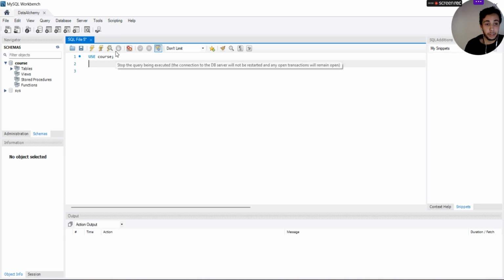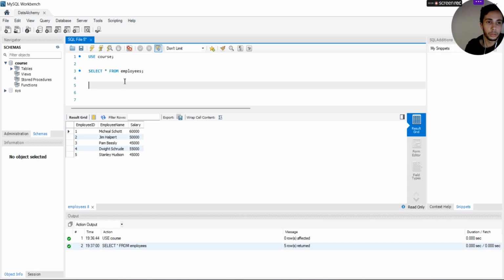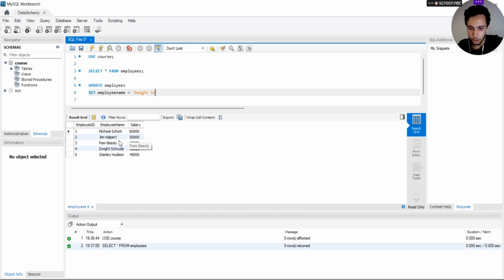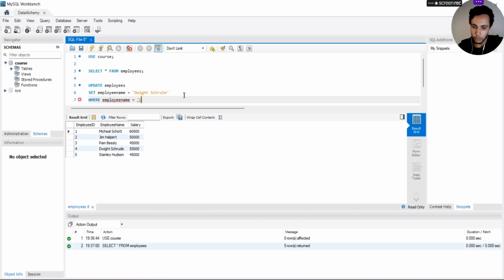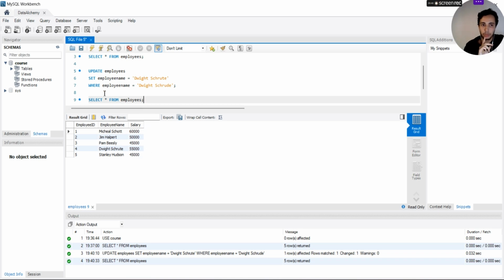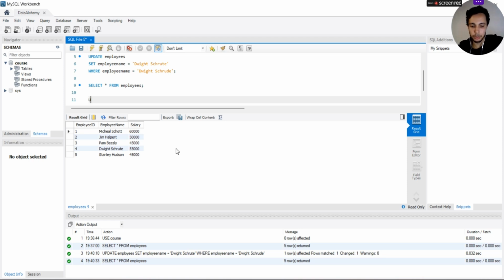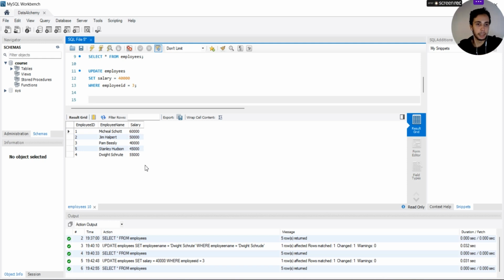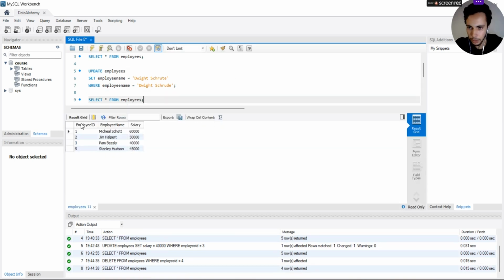The Power of UPDATE and DELETE Statements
In this video, I cover the SQL UPDATE and DELETE statements, essential tools for modifying and managing data in your database. You'll learn how to update existing records and delete rows based on specific conditions, ensuring your database stays clean and up to date. Perfect for beginners and advanced users alike!

Want a personalized lesson tailored to your needs? Click on the link below to schedule a lesson!